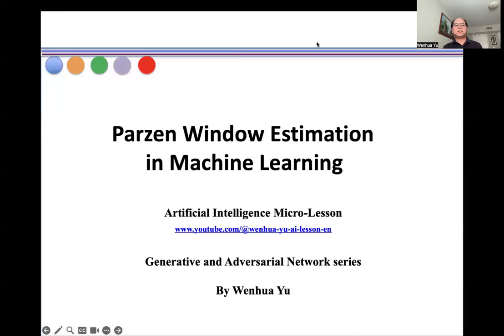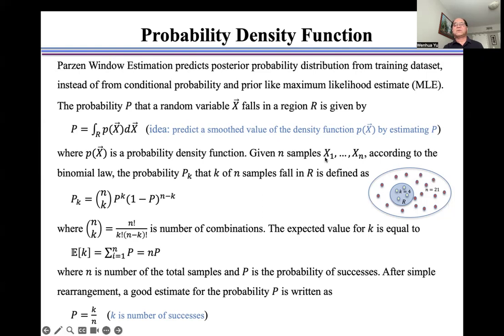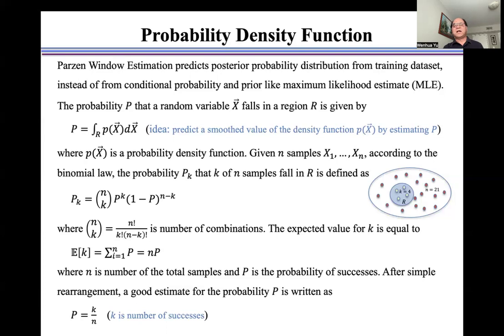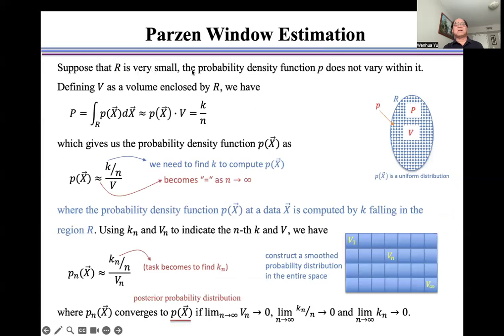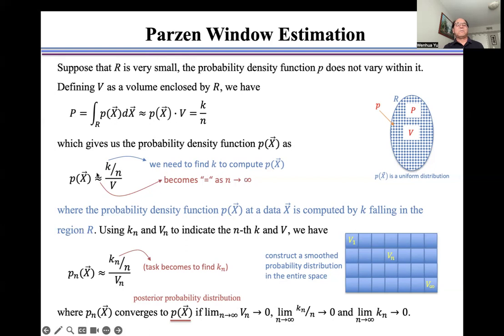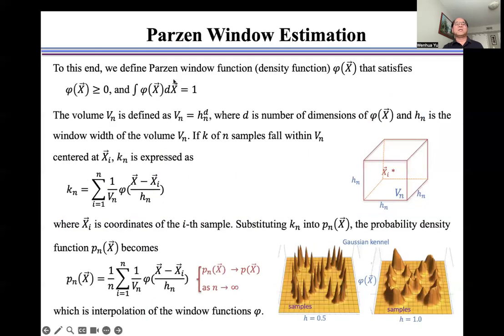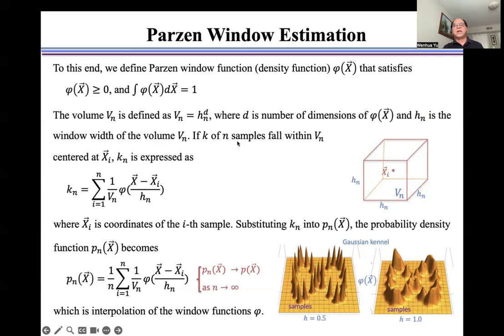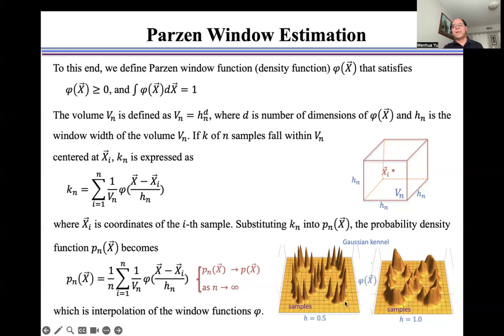Parzen Window Function in Machine Learning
Binomial law, Parzen window function, Parzen window estimation, probability density function, probability mass function, machine learning, AI